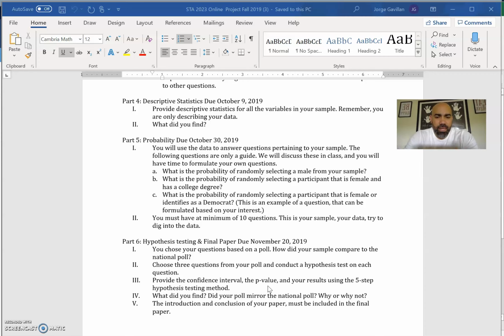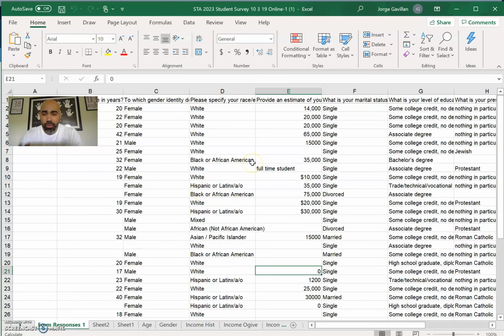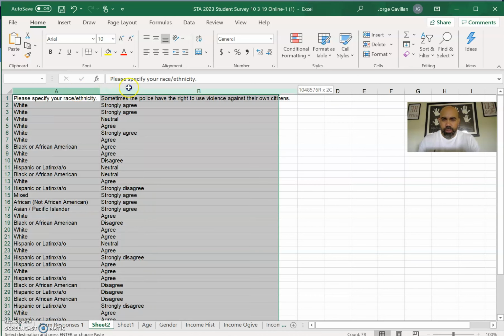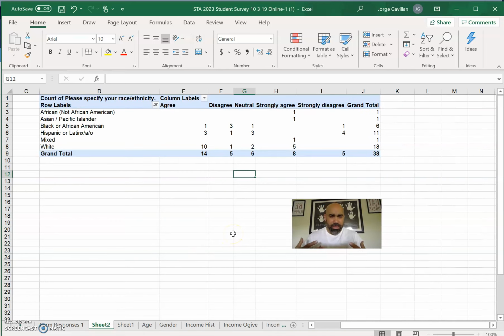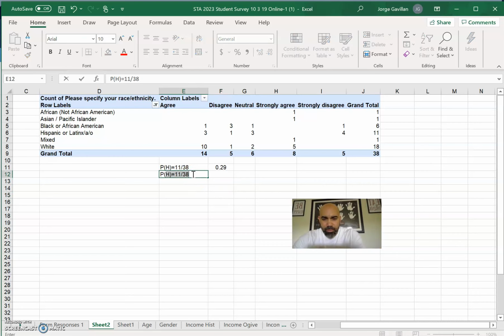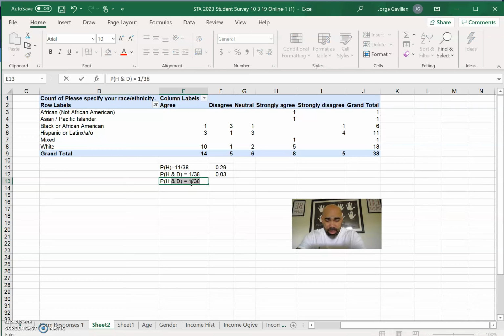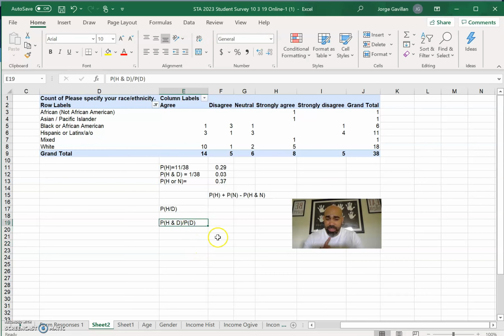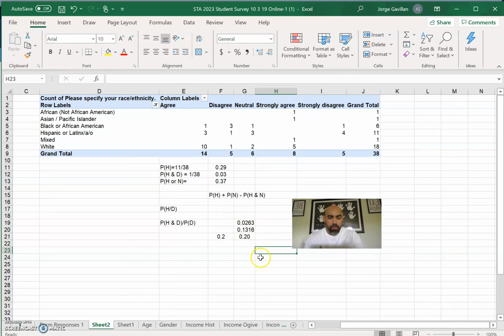STA 2023 - Part 5 Instructions Pivot Tables (Contingency tables)